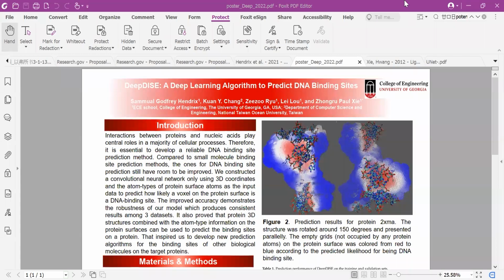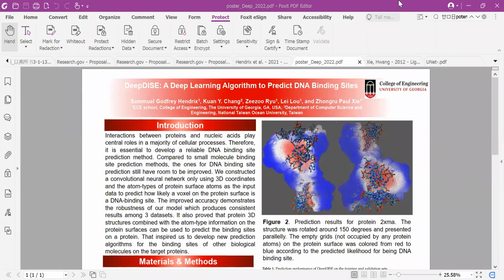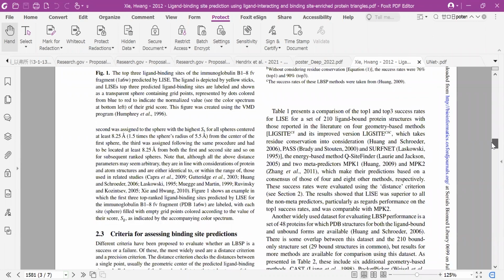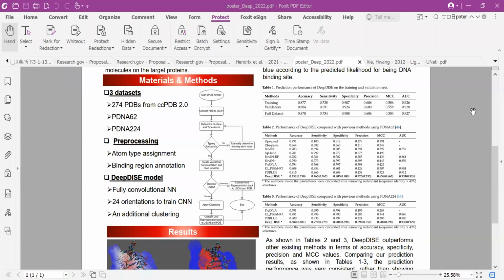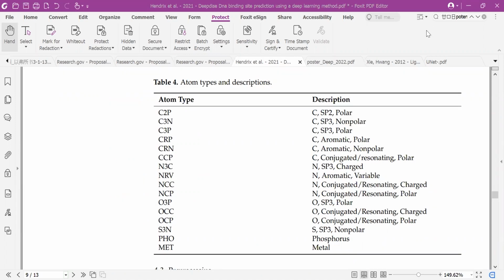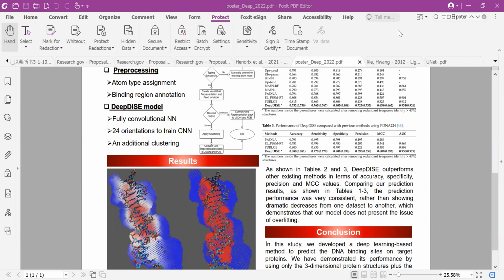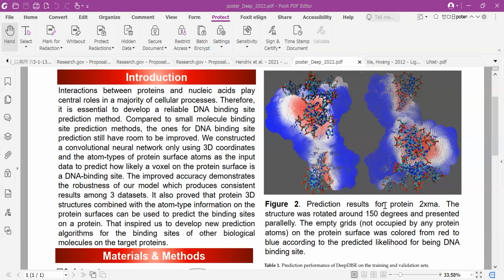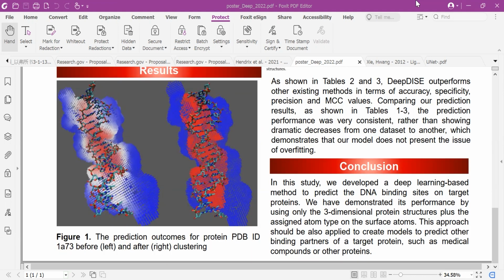A Novel Deep Learning Algorithm to Predict DNA... - Zhong-Ru Xie - 3DSIG - Poster - ISMB 2022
A Novel Deep Learning Algorithm to Predict DNA Binding Sites: DeepDISE - Zhong-Ru Xie - 3DSIG - Poster - ISMB 2022